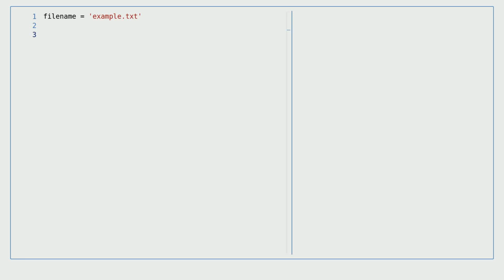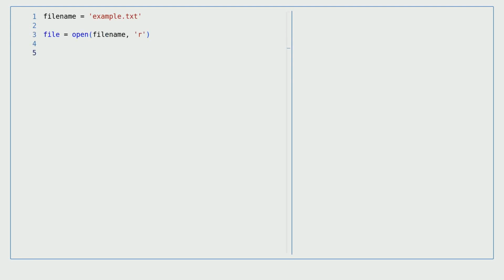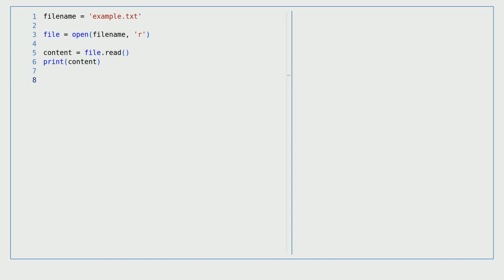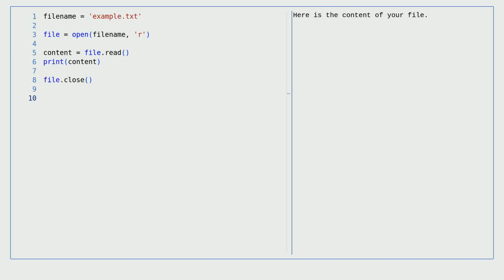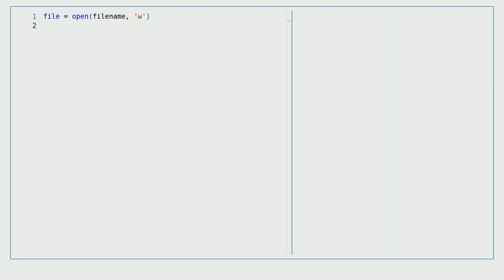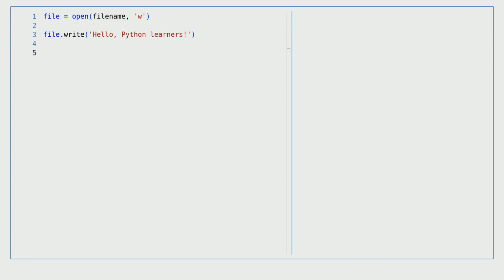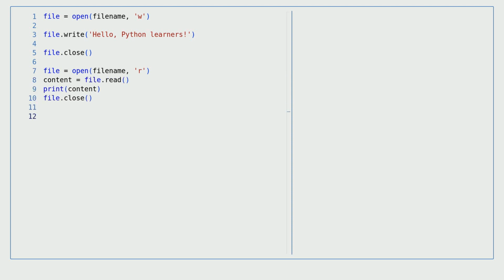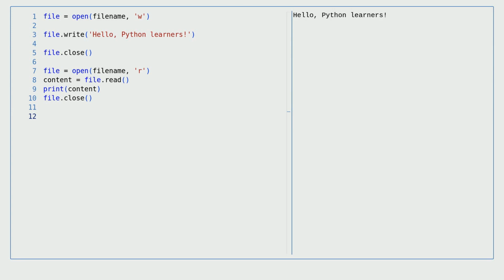Python - Files: Basics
In this tutorial video, you will learn the basics of opening a file in Python. We will explore the essential steps and syntax required to successfully open a file within your Python program. You will understand the different modes in which files can be opened, such as read mode ('r'), write mode ('w'), and append mode ('a'). We will discuss the implications and use cases of each mode, helping you choose the most appropriate one for your specific needs. Additionally, you will discover how to handle potential errors that may arise when opening files, ensuring your program runs smoothly. By the end of this video, you will have a solid grasp of how to open files in Python and be well-prepared to start reading and manipulating file data within your programs.